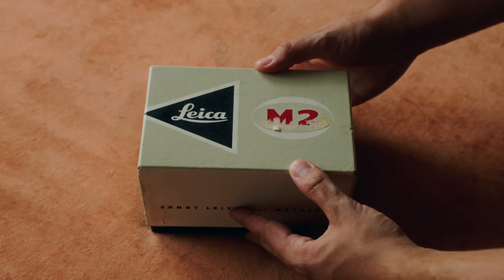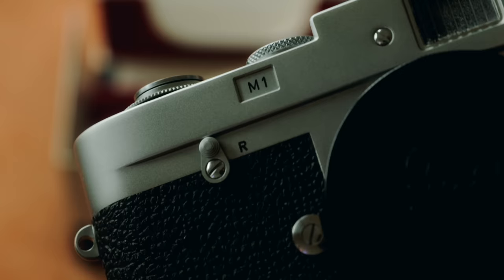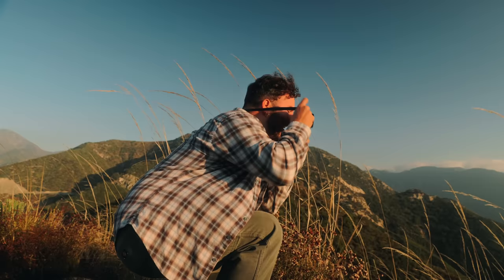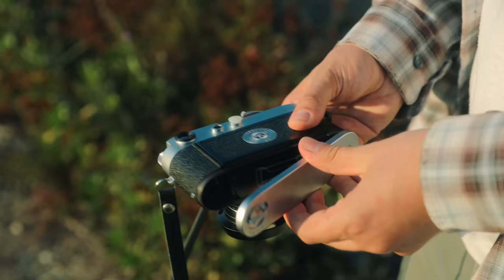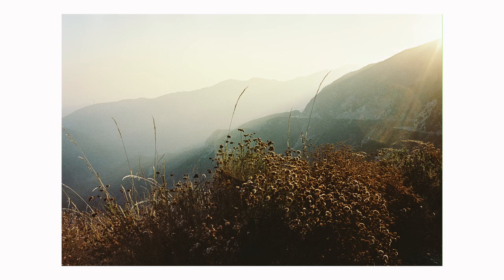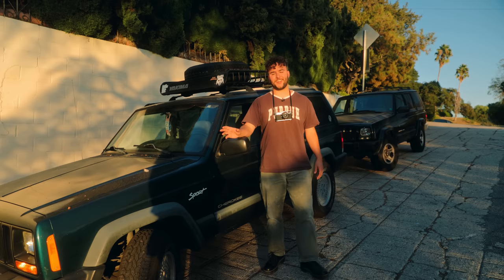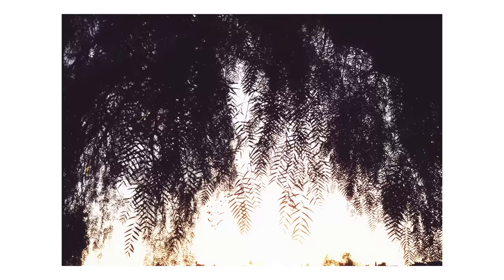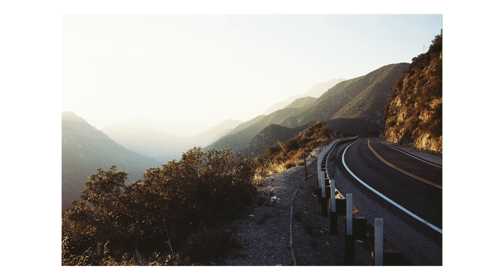My Grandfather Gave Me His Leica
My grandfather gifted me his Leica M1. He never used it, so he gave it to me so I would.

Canon R6 mkii
Canon 24-70
Canon 70-200
Sony FX3
Portra 800
Lomo CN800
CineStill 800t
DJ Light